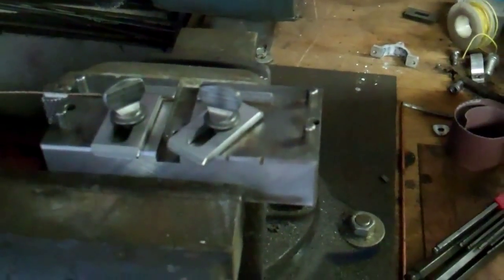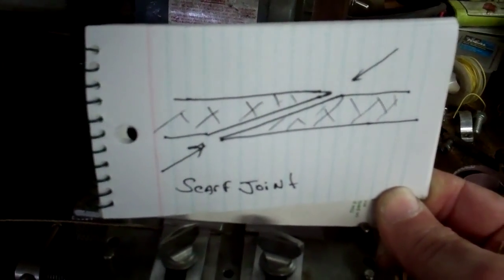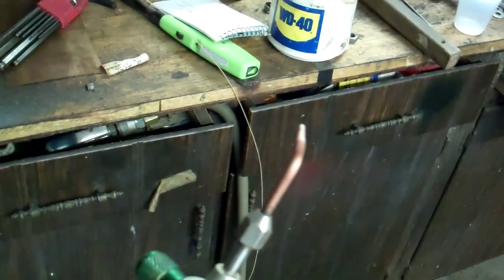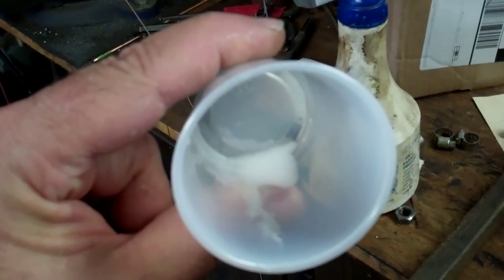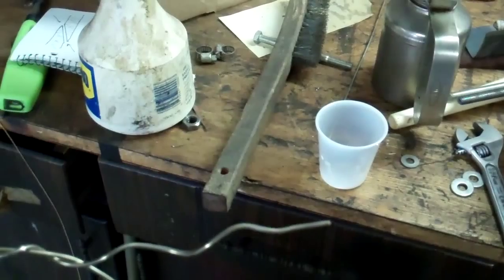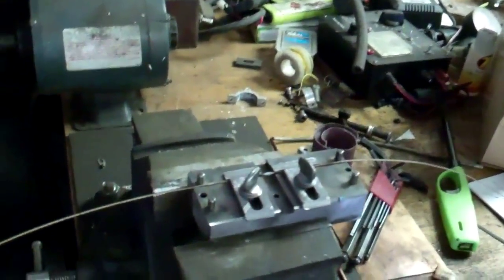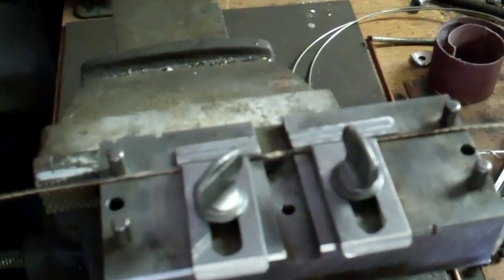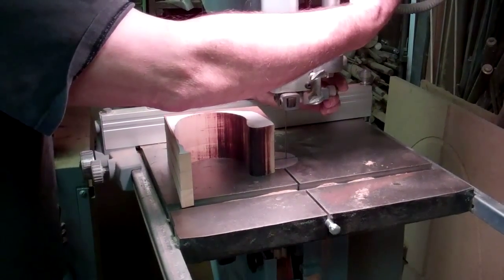SILVER BRAZING 1/16 INCH BANDSAW BLADE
Method of silver brazing band saw blade assembly or repair using small jewlers torch and silver brazing alloy